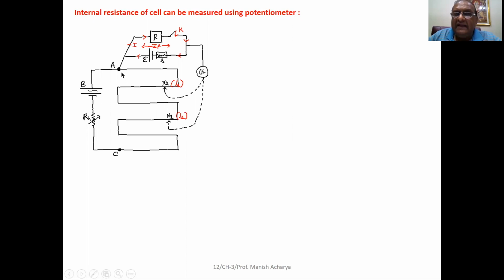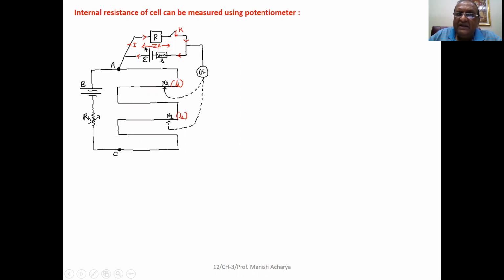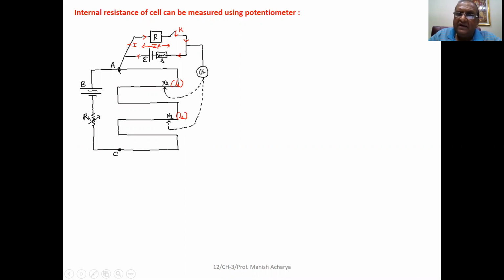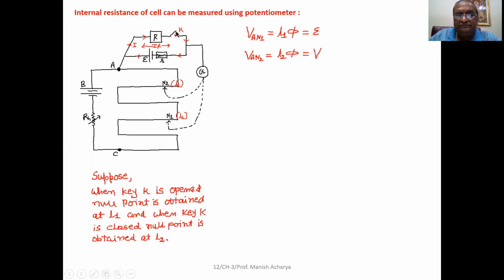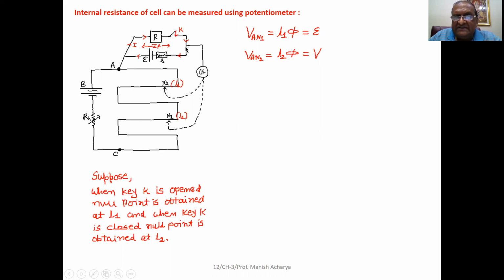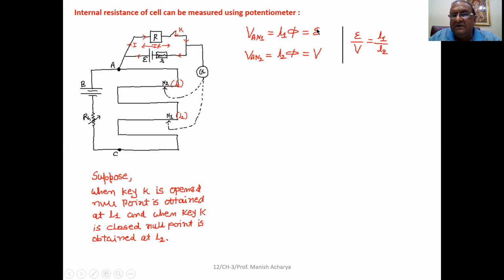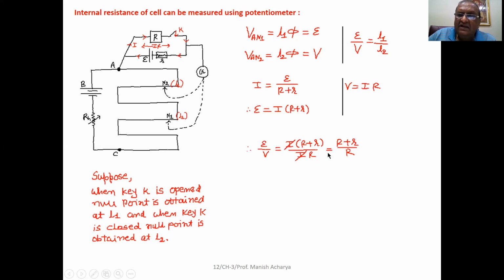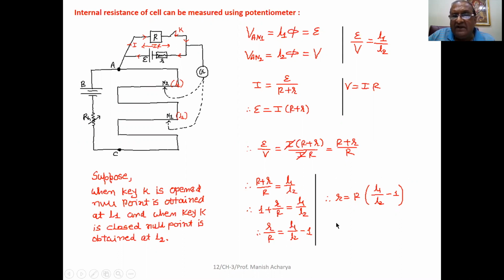Internal resistance of cell can be increased using potentiometer